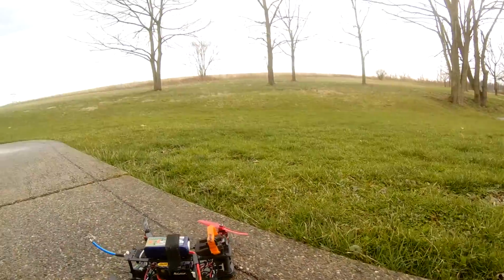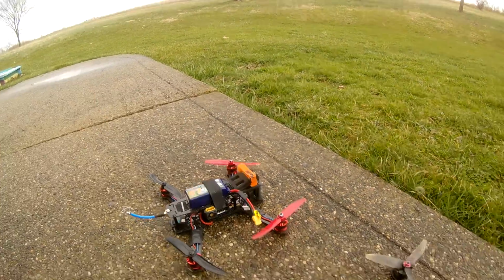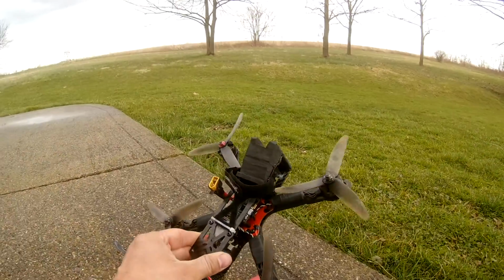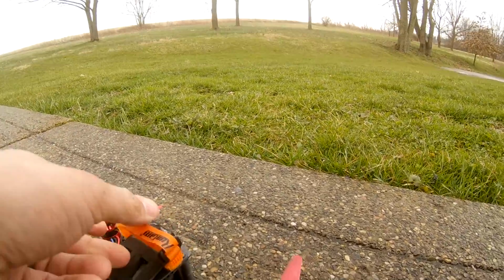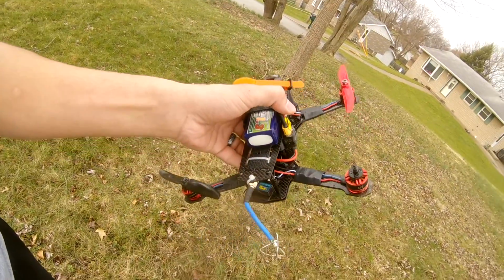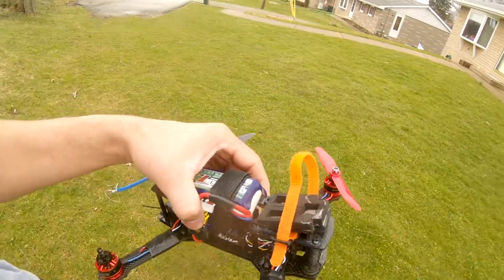ZMR 250 Parts bin build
Threw some parts together to build a IDGAF quad.
ZMR 250 from Readymaderc.com
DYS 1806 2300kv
DAL 5030
DYS 20amp esc's
Naze32 Rev.5 Betaflight 3.0.1(stock tune)
1300 3s
Lemon RX Sat.
FT951 25mw Vtx
Unknown Board Cam(wasn't even focused)
Busted and repaired Aomway Antenna
Dx6i
Quanum V2
RC832